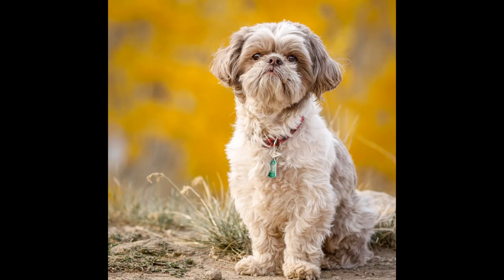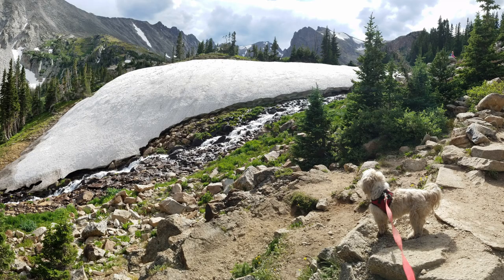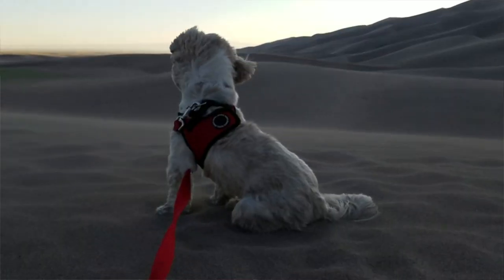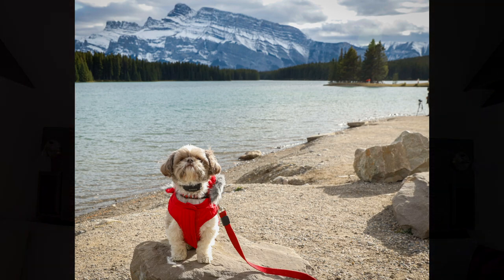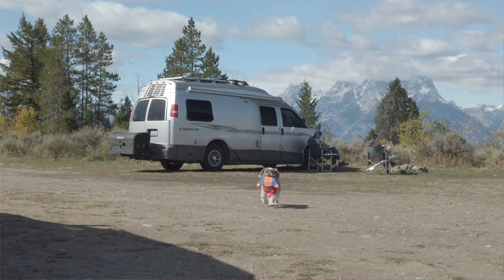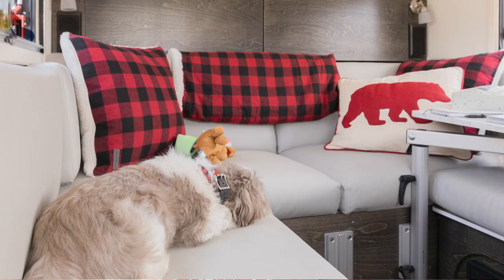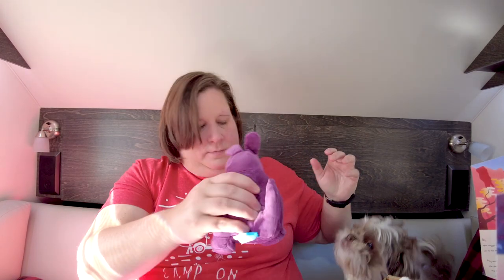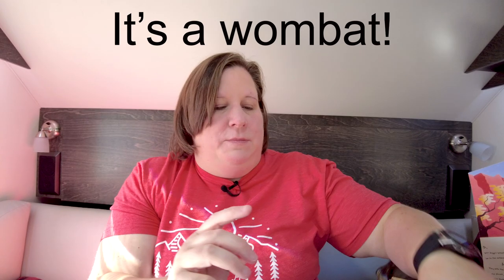Home is where you bark it: RV travel with pets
What can you do to help your pet have a safe, enjoyable trip?

NEW: Camping T-shirts & Merch!!

Rocky's favorites:
Snoozer car seat
Kurgo travel water bottle and bowl
Amazon basics dog poop bags
Spill-proof bowls and mat for pets
Leashboss 50' training leash

Edited with Adobe Creative Suite

Copyright Jenn Grover Photography 2020. Use without express written permission is prohibited.